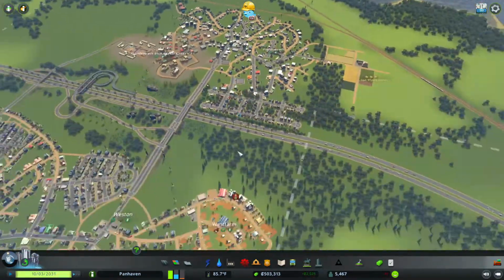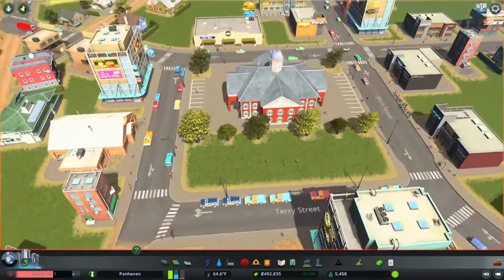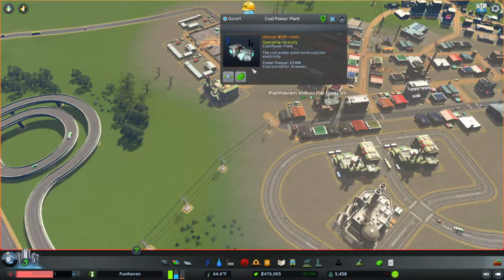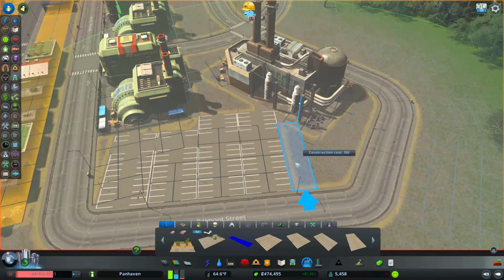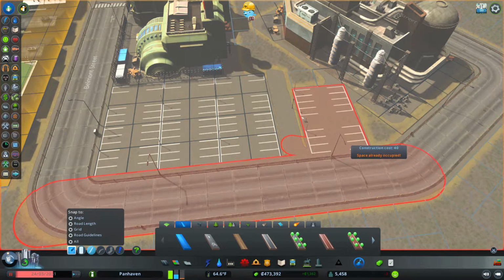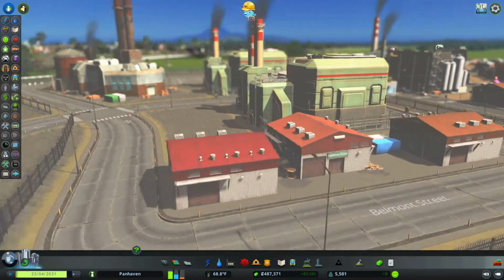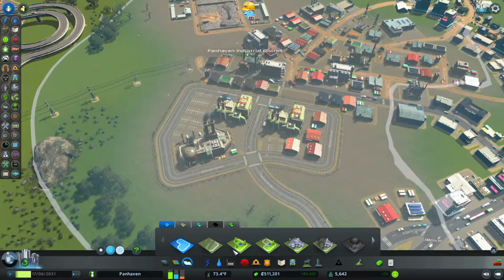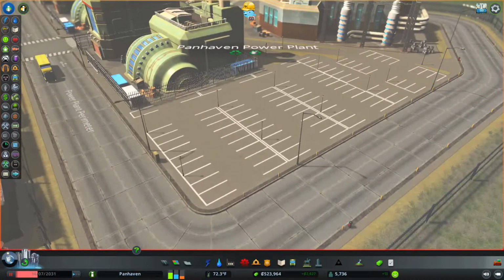Building a county seat and a power campus in Cities: Skylines! Red Panda Skylines 6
The towns are merging and Panhaven is consolidating its power - in more ways than one! We're building a (small) county seat for some local government matters and rearranging the power campus using our new parking lot assets that we built in the last episode.

I have no plans to introduce regular city blocks or street grids into this vanilla city build at any time. I am playing unmodded Cities: Skylines on PC with all DLC and Content Creator Packs, but with no Steam Workshop assets or modifications. I will be using the asset creation tool in the PC version to make my own assets, however.

V4V Discord Server! Come chat with us ANY time of day!